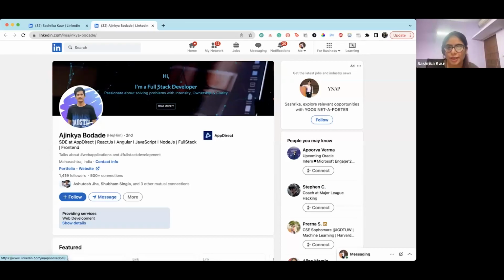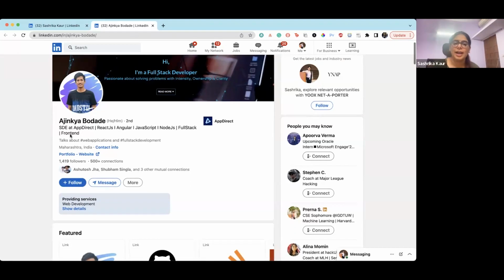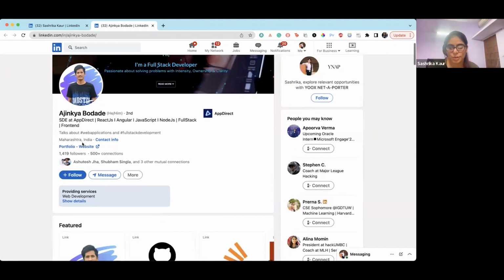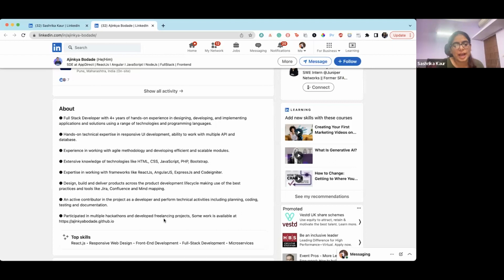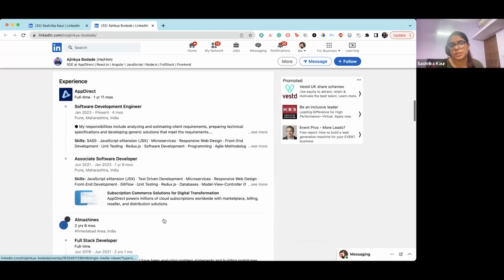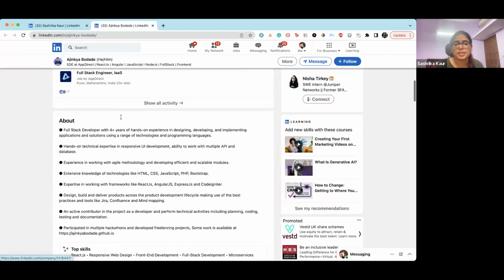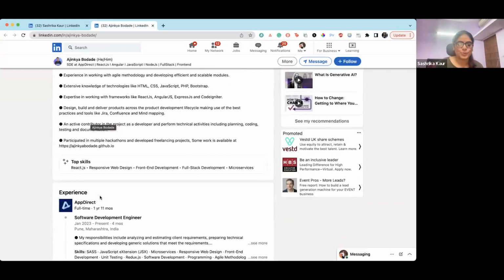How to Build a Personal Brand on LinkedIn Part 04 | Ft. Sashrika Kaur | Pesto Tech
Join Sashrika Kaur, Software Engineer at Google, in Part 4 of our series, as she provides expert feedback on LinkedIn profiles. Watch as she offers constructive criticism and valuable suggestions to enhance your profile. From optimizing your background banner and profile picture to crafting a compelling headline and about section, Sashrika covers all aspects of profile improvement. Learn how to effectively showcase your experience, highlight skills, and create engaging content to maximize your LinkedIn presence.

Stay updated with our latest courses, success stories, and tech insights.